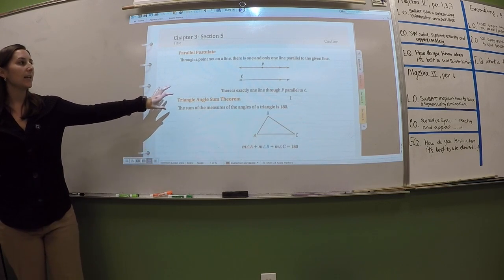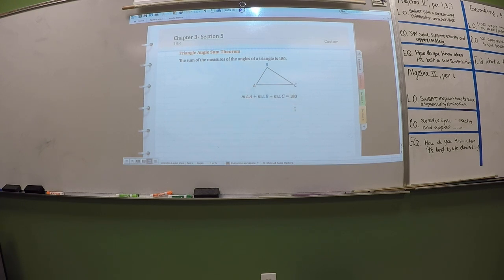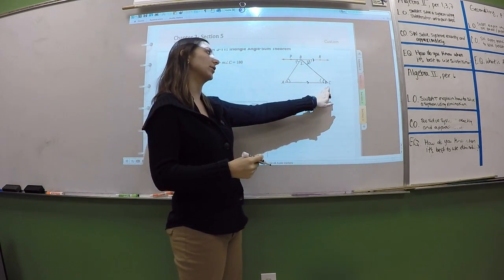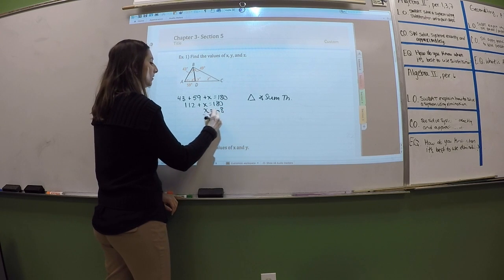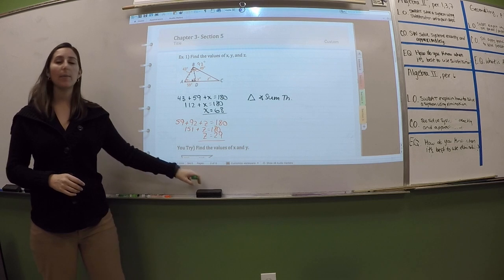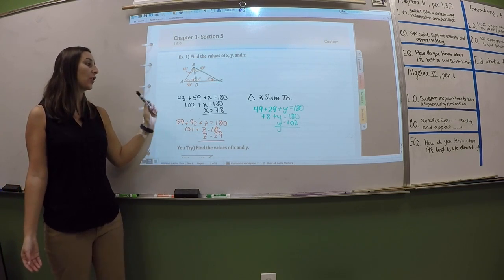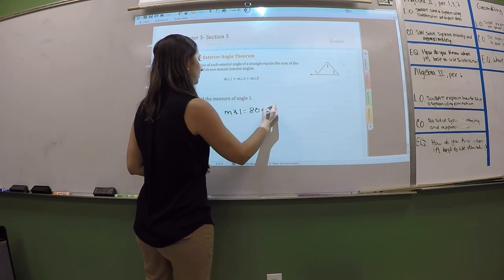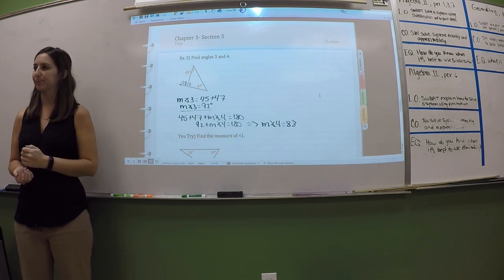Geo 3.5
3.5